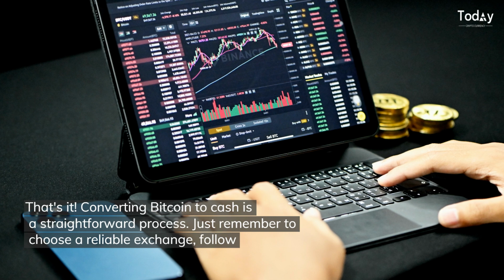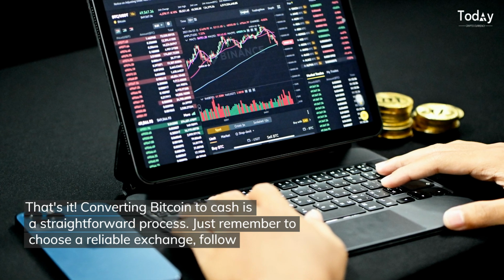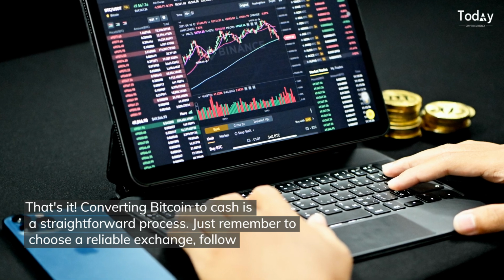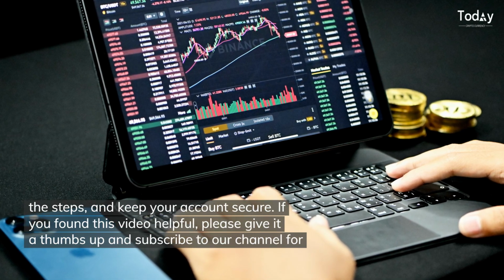How do I convert Bitcoin to cash? 🧐 |Crypto Trading | Crypto News | Dogecoin | Today Crypto Currency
Curious about converting Bitcoin to cash? In this video, we'll guide you through the simple process, step by step. Discover how to find a reliable cryptocurrency exchange, create an account, sell your Bitcoin, and withdraw the funds to your bank account. Follow our straightforward instructions and convert your digital assets into real-world currency hassle-free.

Top 10 Searches related to "How do I convert Bitcoin to cash?" on YouTube and Google:
1. Best cryptocurrency exchanges for converting Bitcoin to cash
2. Step-by-step guide: Converting Bitcoin to cash
3. How to sell Bitcoin and withdraw funds to a bank account
4. Reliable ways to convert Bitcoin into cash
5. Converting Bitcoin to fiat currency: A beginner's guide
6. Top exchanges for selling Bitcoin and withdrawing cash
7. How to cash out Bitcoin securely
8. Converting Bitcoin to cash: Tips and tricks
9. Withdrawal options for selling Bitcoin
10. Simplified process: Bitcoin to cash conversion

Top 6 Hashtags:
1.
2.
3.
4.
5.
6.

CREDIT BACKGROUND MUSIC:-